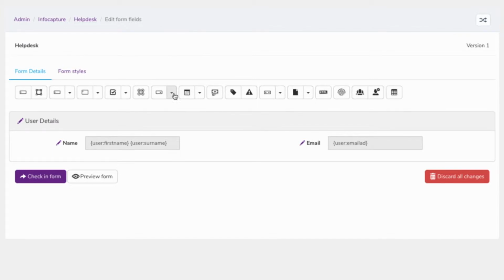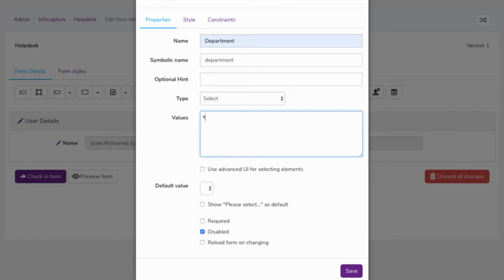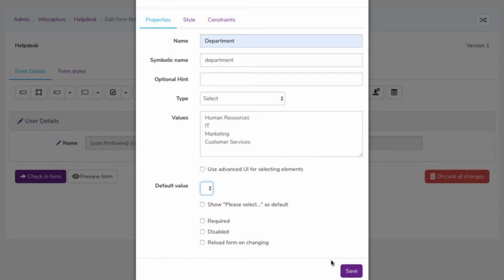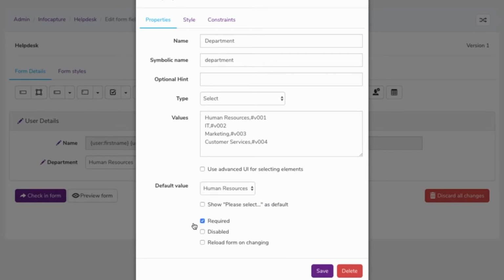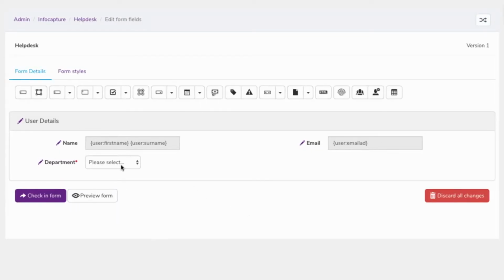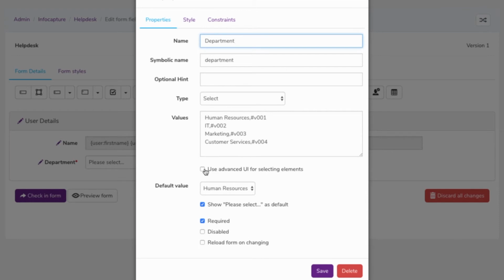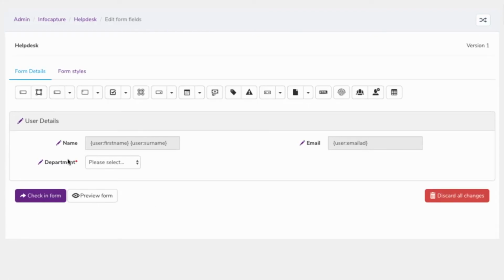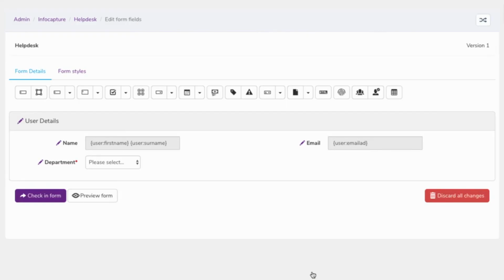7 Adding select field to a form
Claromentis InfoCapture Tutorial